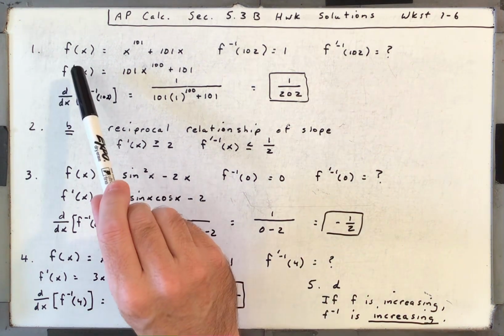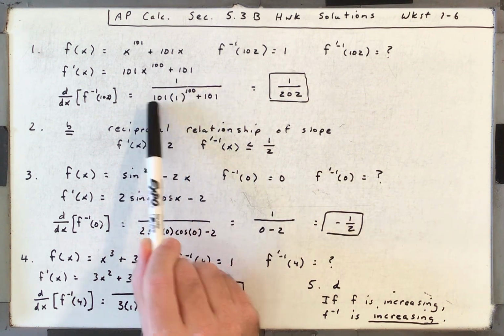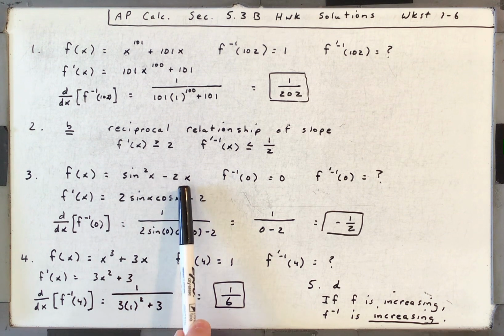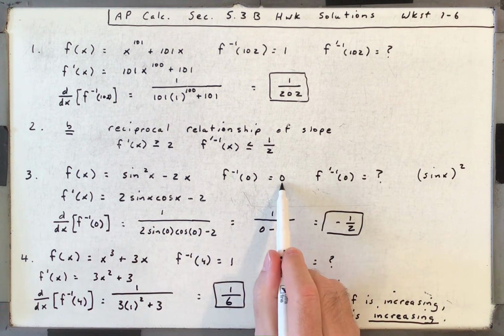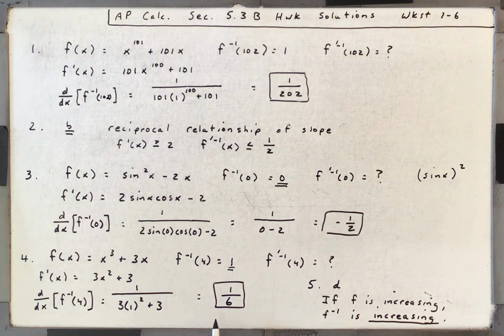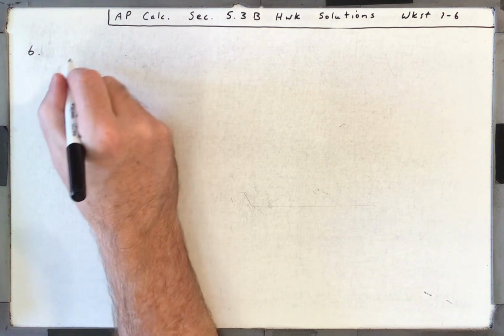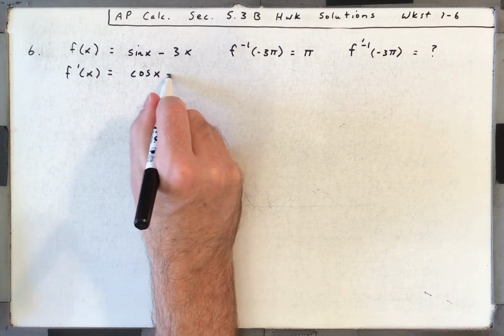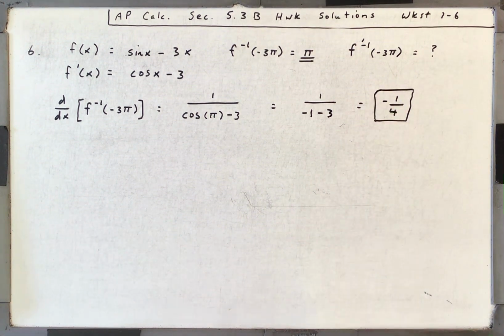AP Calculus Sec. 5.3B Hwk Solutions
5.3B Worksheet 1 - 6; Evaluating Derivatives of Inverse Functions